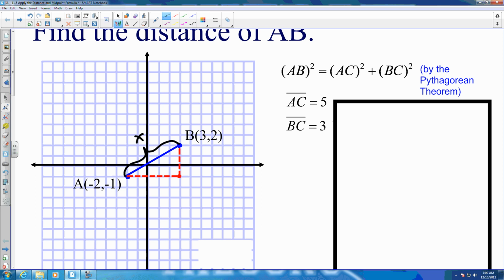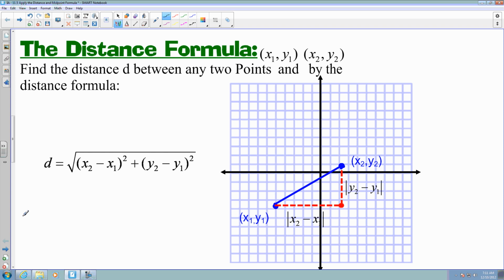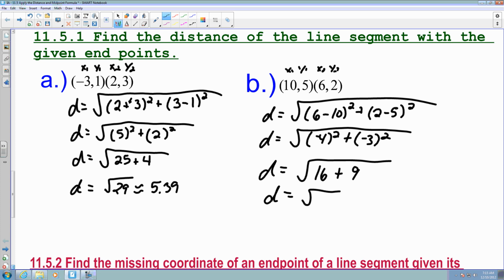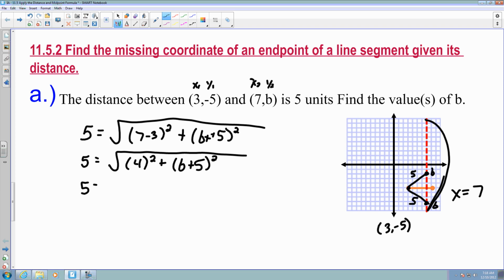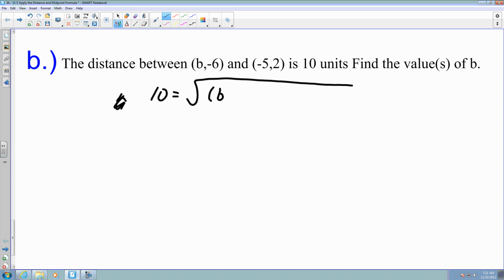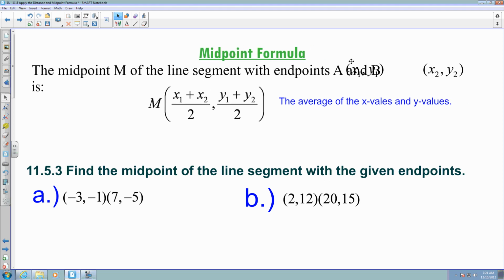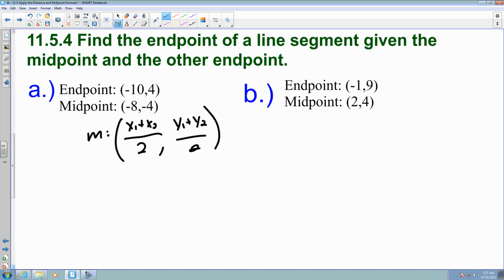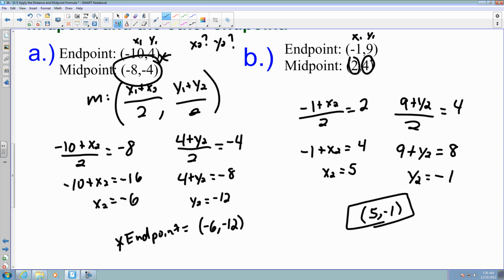11.5 Apply the Distance and Midpoint Formula